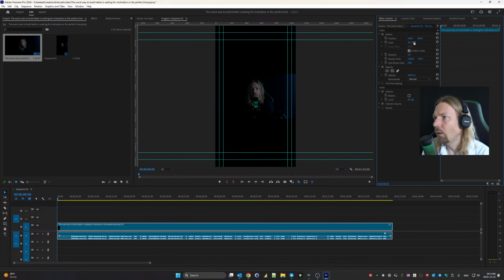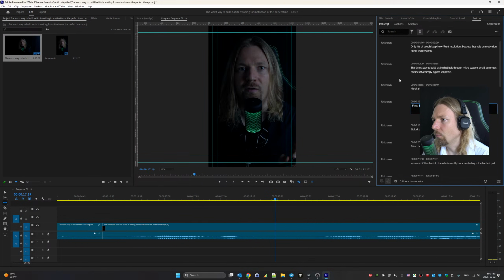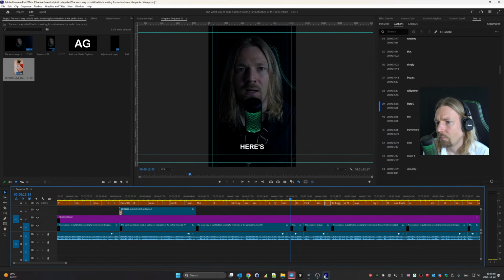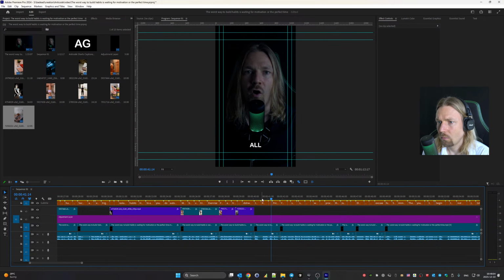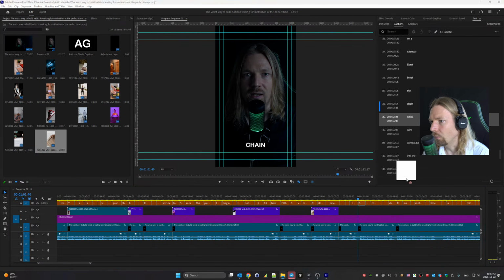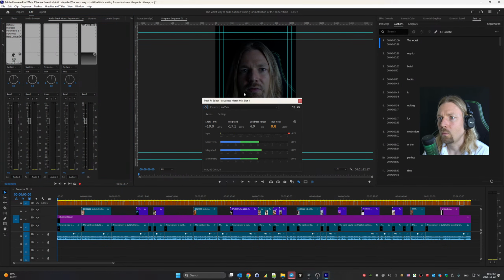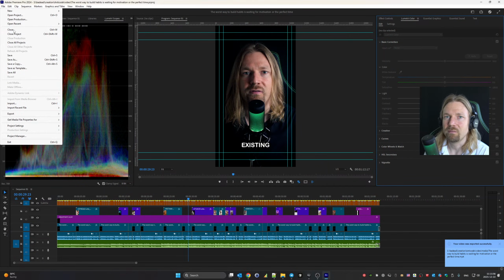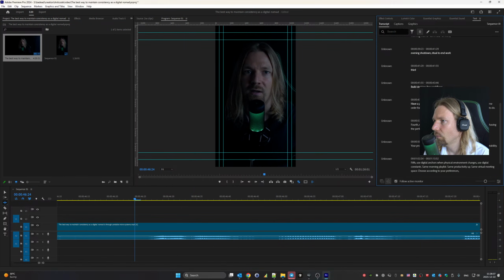Editing YouTube/TikTok shorts in Adobe Premiere Pro